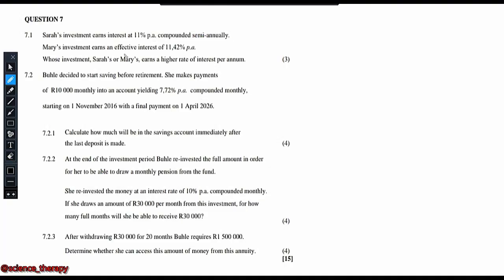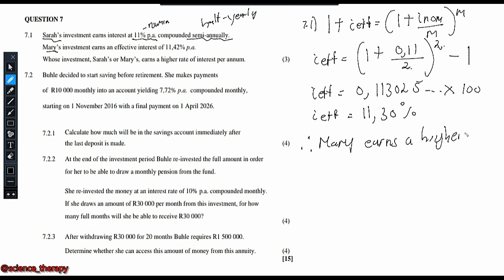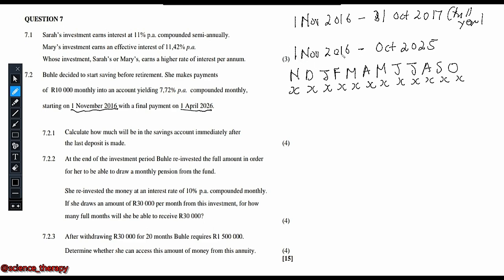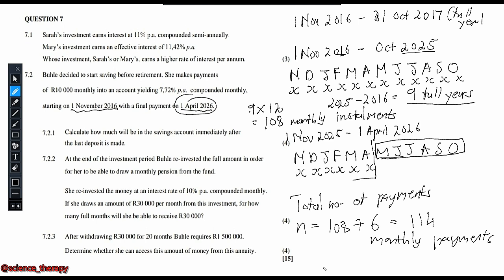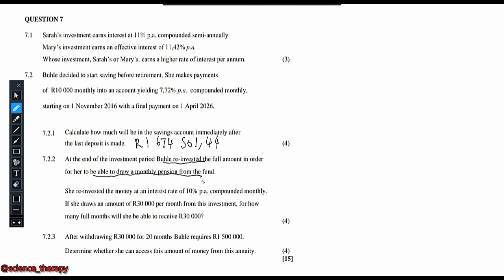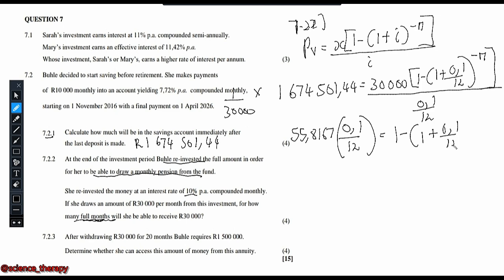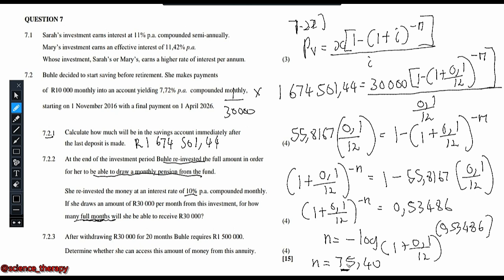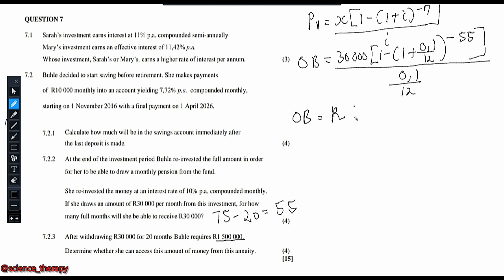FINANCIAL MATHS | FUTURE VALUE & PRESENT VALUE PART 8 | GRADE 12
Why use a present value formula on an investment?